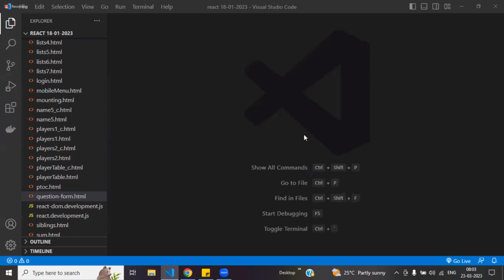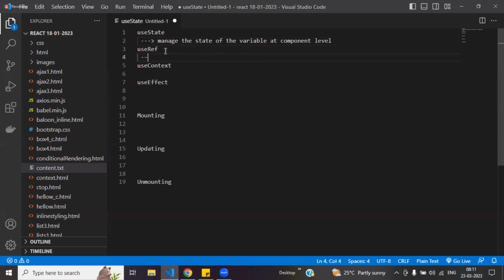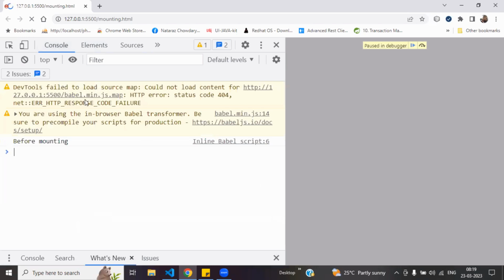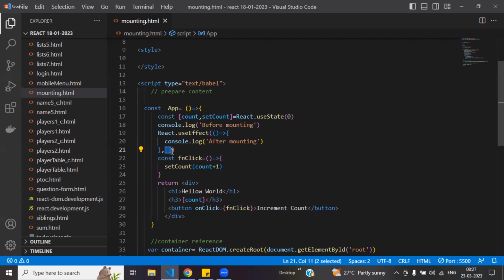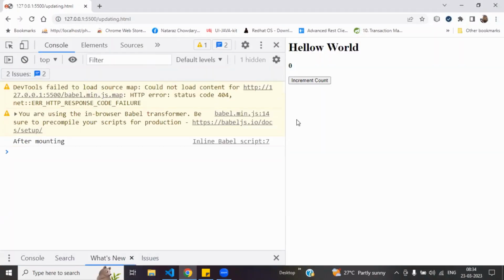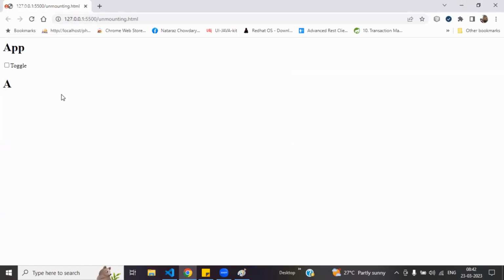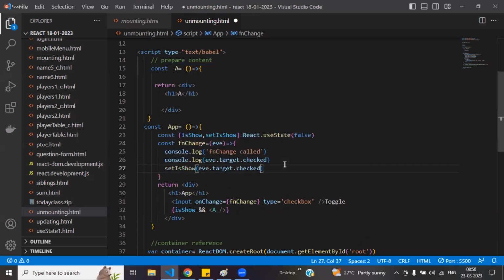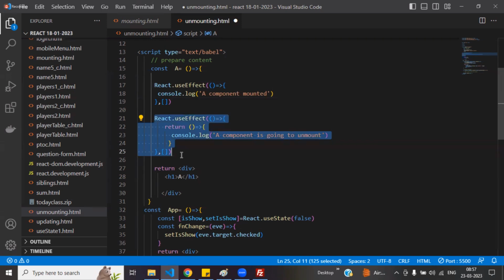React JS | 23 03 23 | New Course | New Batch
Hello Friends,

Notes and Missing Videos :
Comment down

Laptop: Dell G Series
Recorder: Soft
Thumbnail (React JS): Google
Thumbnail(Python) : Google
Thumbnail(Oracle) : Google
Thumbnail(this): Google